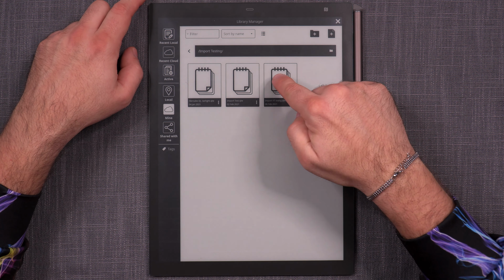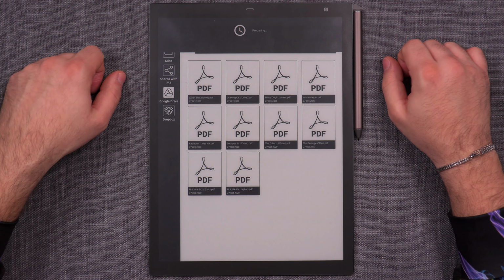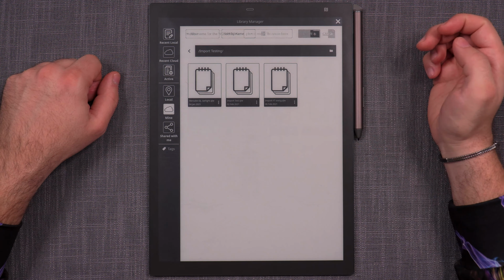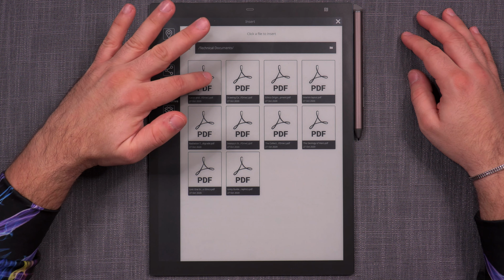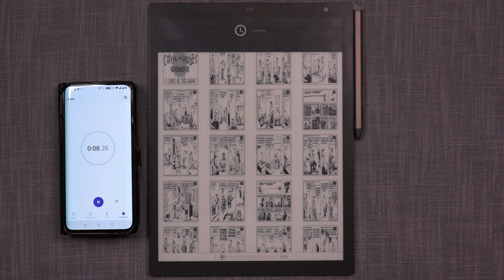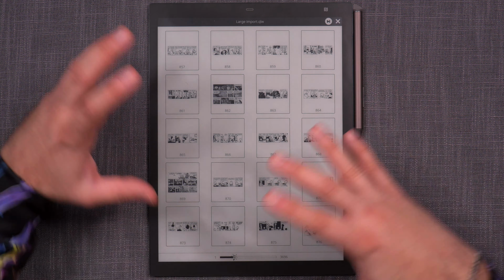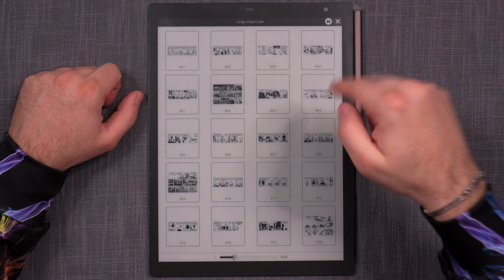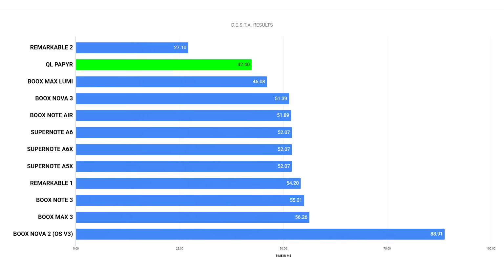Quirklogic Papyr - Update 1.2 Features Overview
00:00 - Intro
00:18 - Import Limit
10:11 - Writing Latency
13:56 - Conclusion

Papyr has just received the update v1.2, and boy oh boy. Folk from Quirklogic have decided to come out and "play" big time. This one is most definitely worth checking out. It's a game-changer for this device!